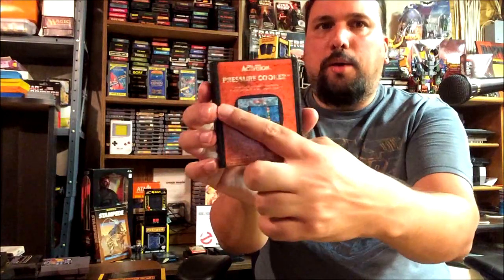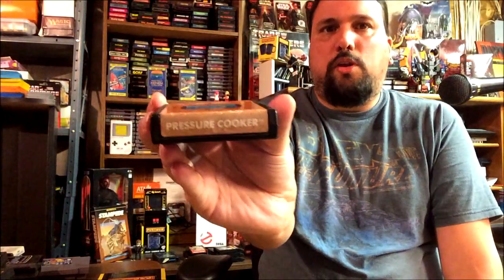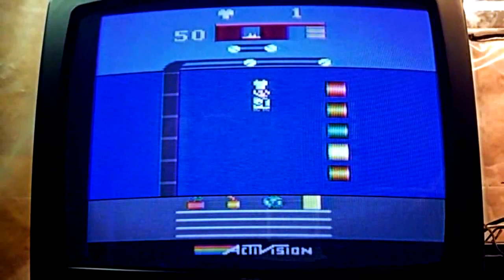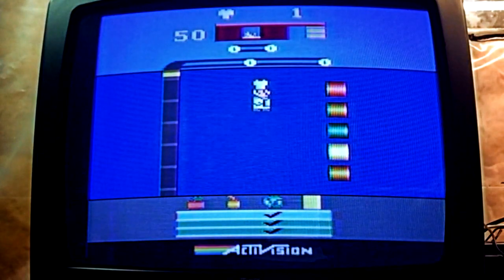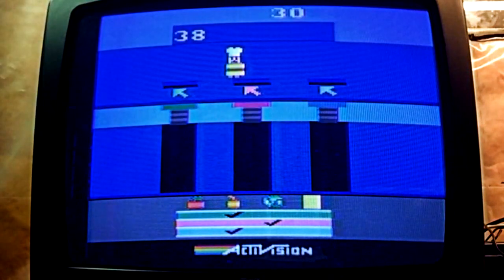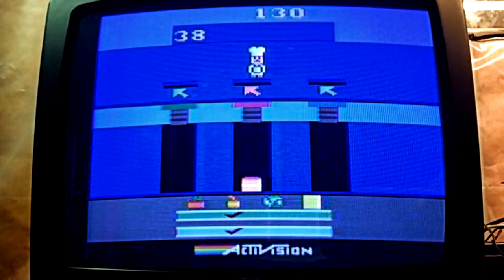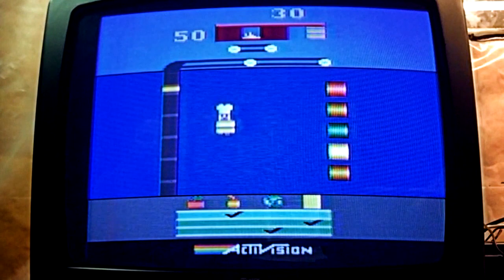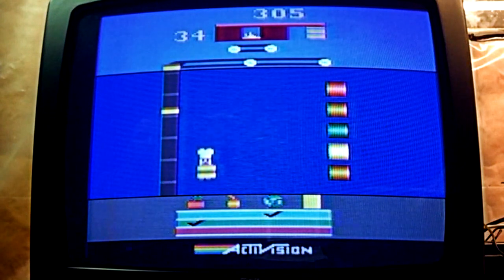Pressure Cooker on Atari 2600